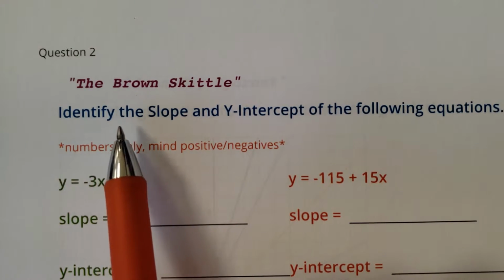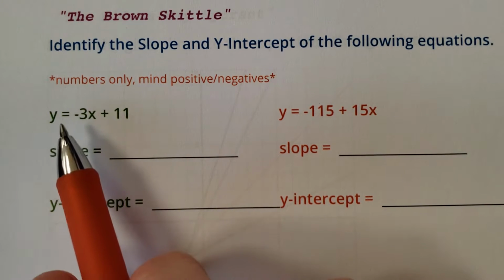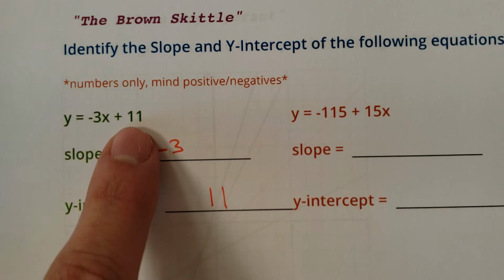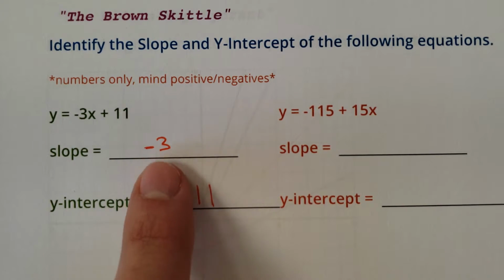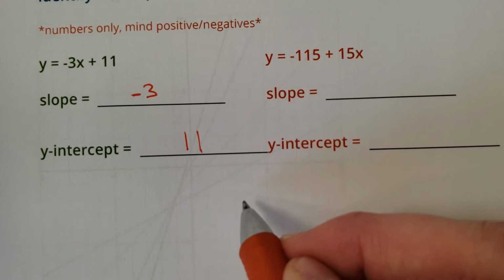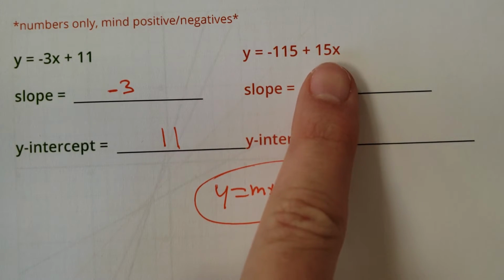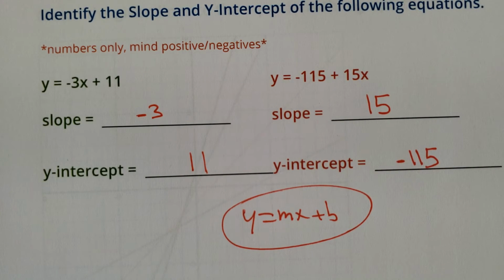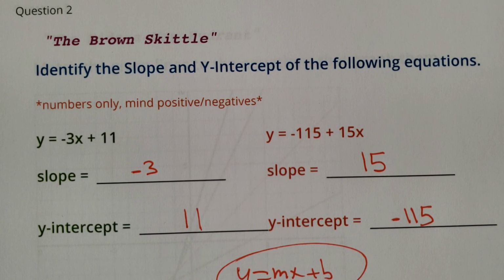5.3, "The Brown Skittle"